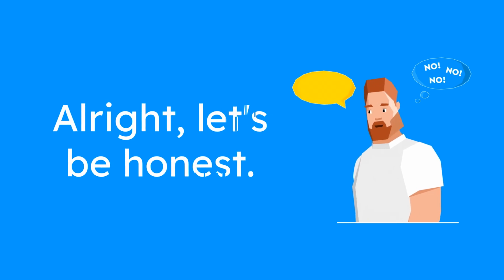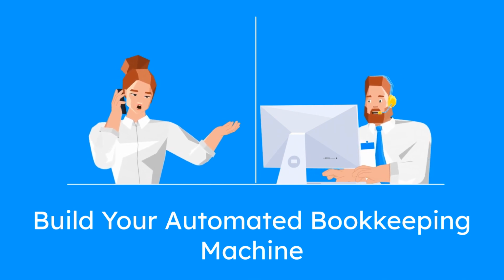Automating Your Bookkeeping with QuickBooks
Links of our Partners:
metabolic power = mitolyn: